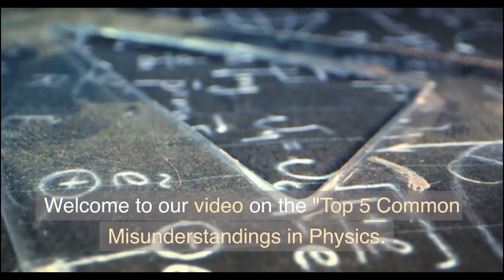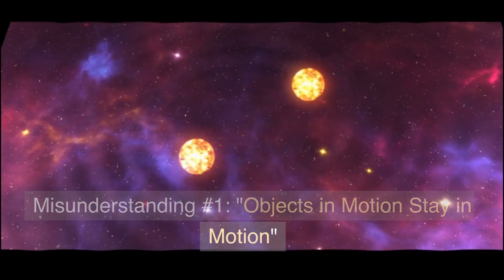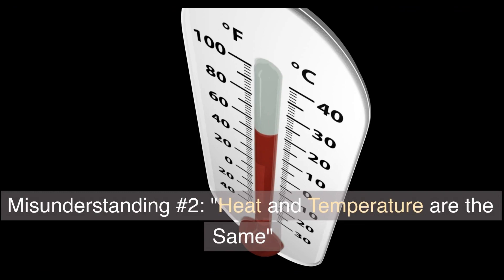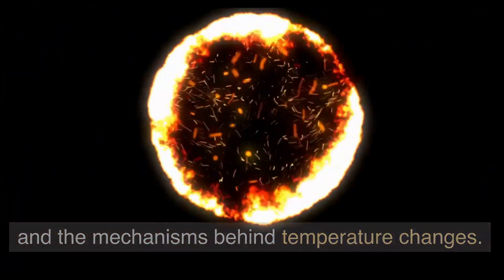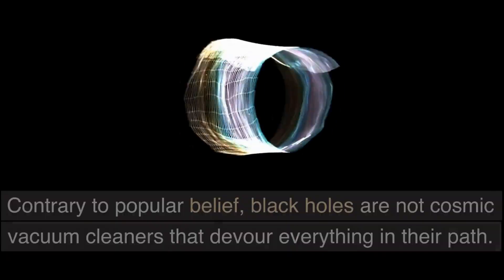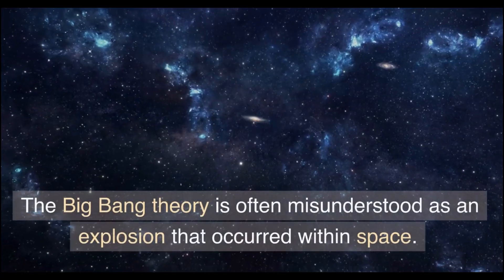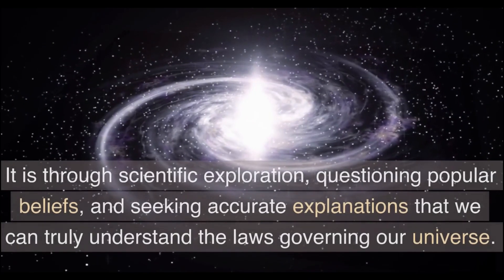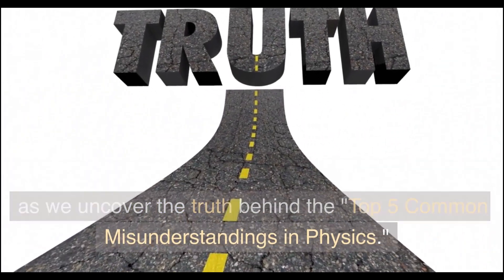Top 5 Common Misunderstandings in Physics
Dive into the fascinating world of physics as we debunk the top 5 common misunderstandings that often perplex and confuse. In this enlightening video, we unravel misconceptions surrounding fundamental concepts and phenomena, shedding light on the true nature of the physical world. Join us on this educational journey as we set the record straight and deepen our understanding of the captivating realm of physics.